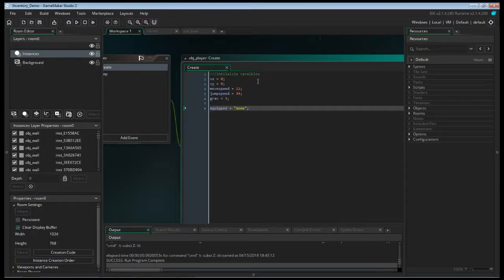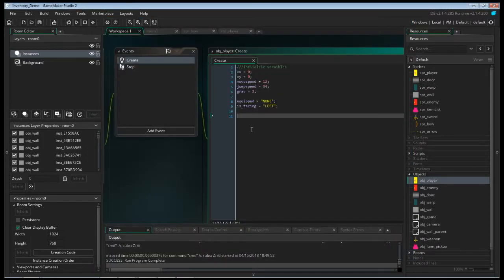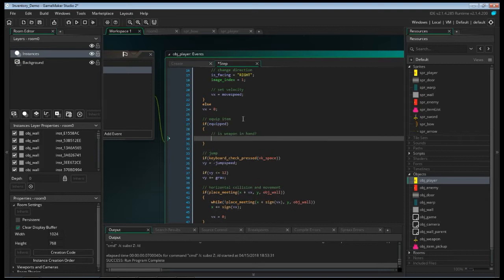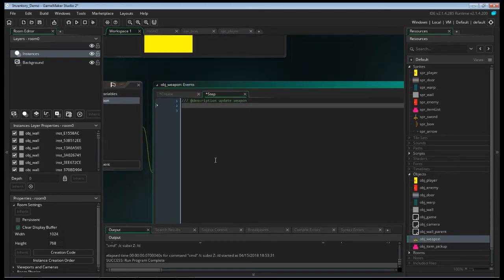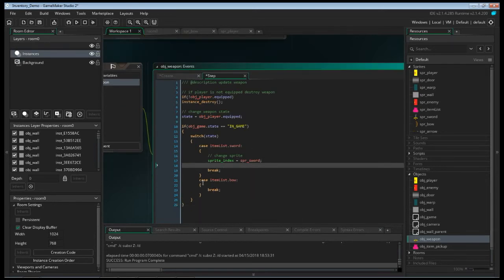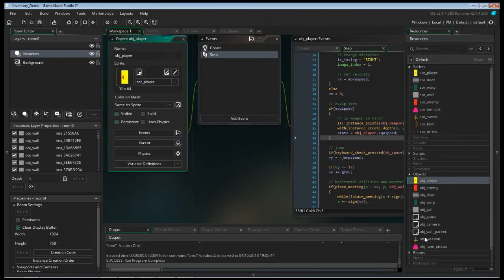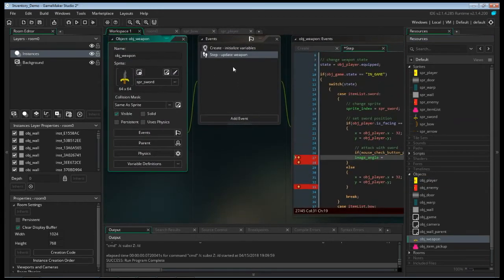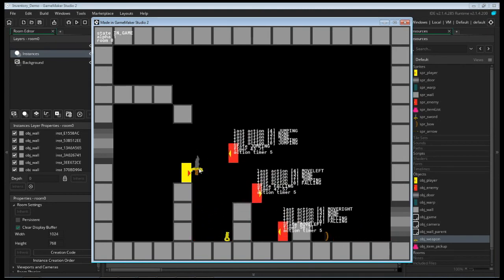Game Maker Studio 2: Inventory Setup Part 9 (sword mechanics)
In this tutorial we will setup the functionality of the sword.